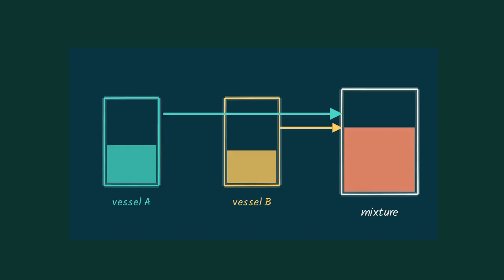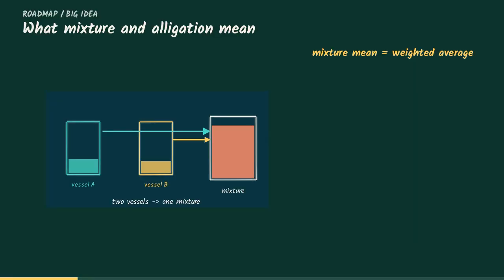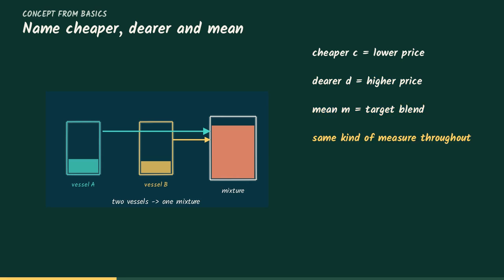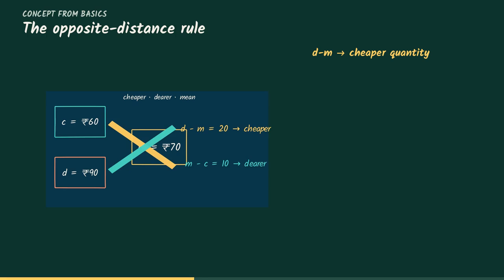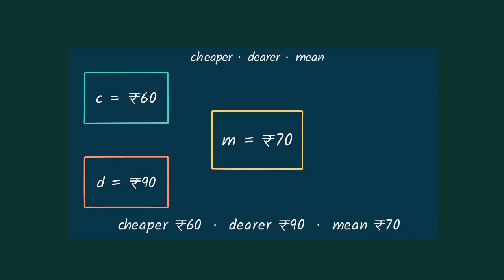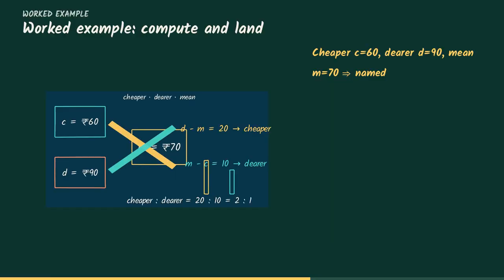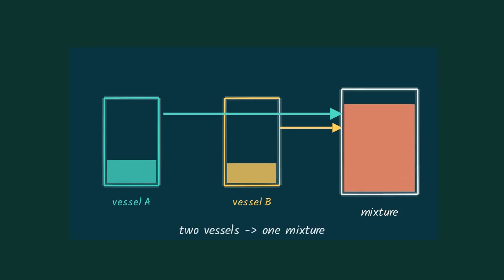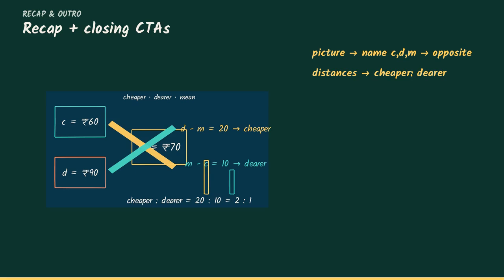Mixture and Alligation: What the Rule Is, Before You Draw the Cross | SSC CGL Maths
Mixture and alligation for SSC CGL Maths: the cross diagram is a shortcut for a weighted average - understand the rule first and the cross never confuses you again.

Mixture and alligation for SSC CGL Quant: start from a real two-tea blend
problem, name cheaper c, dearer d and mean m, then use the alligation cross —
opposite distances — to get cheaper : dearer. Worked example mixes ₹60 and ₹90
tea to a ₹70 mean at 2:1, with the trap that the larger distance belongs to the
larger quantity.

Chapters:
0:00 Intro
0:30 Roadmap / Big Idea
0:53 Concept from Basics
2:12 Worked Example
3:11 Exam Trap
3:28 Fresh Practice
4:00 Recap & Outro